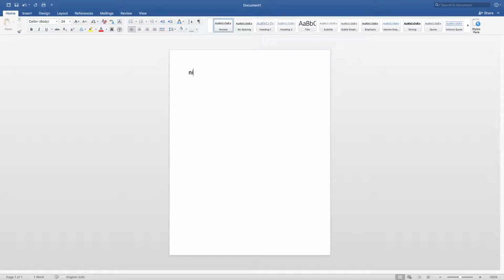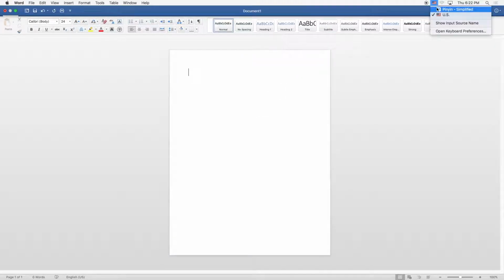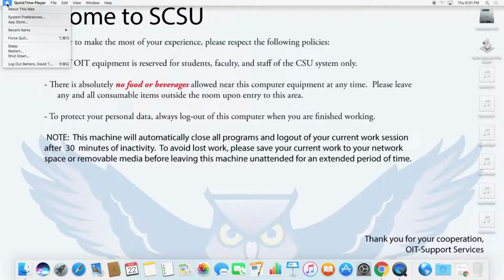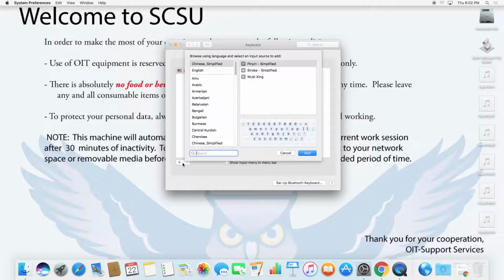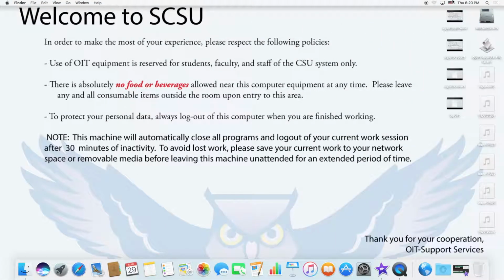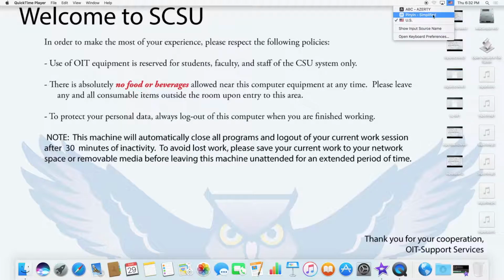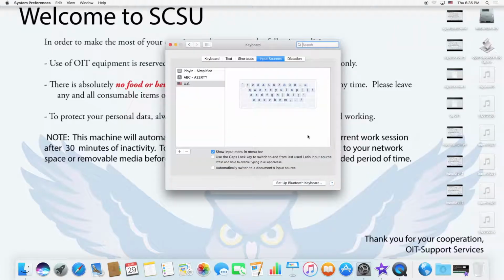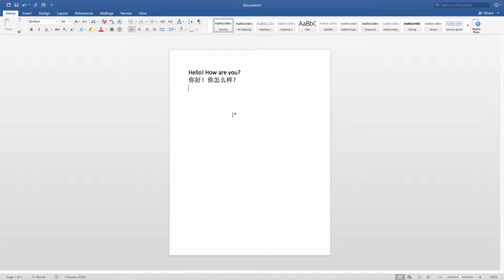Tutorial Thursdays - Input Systems